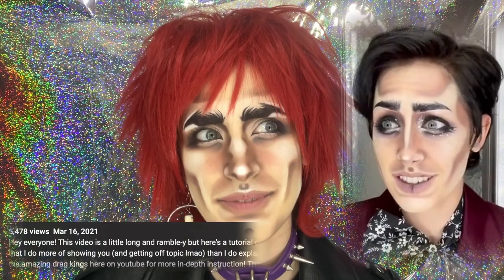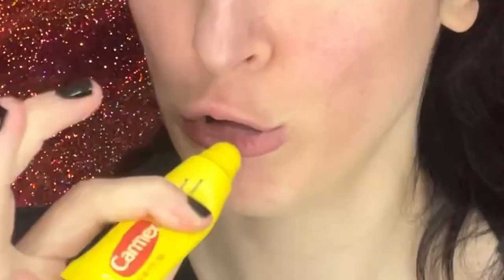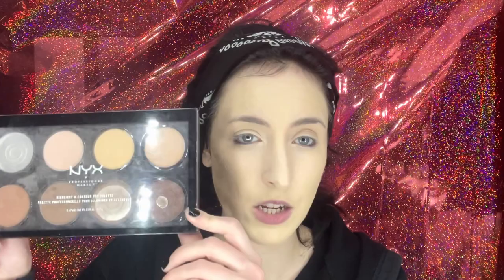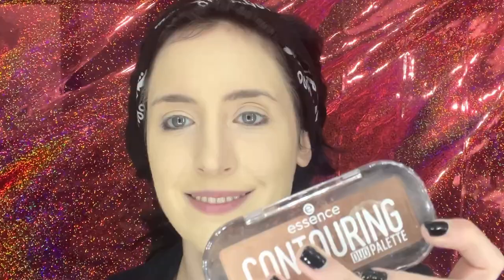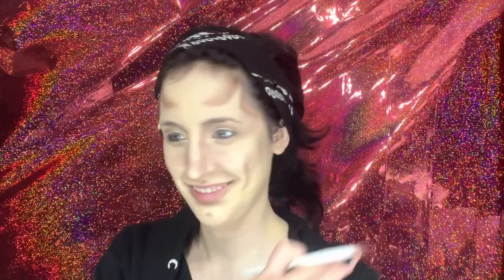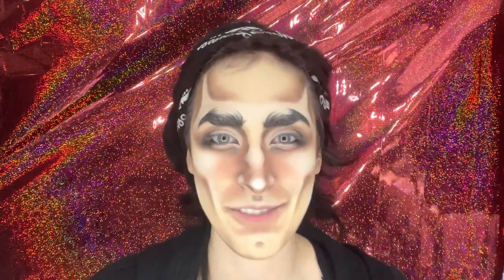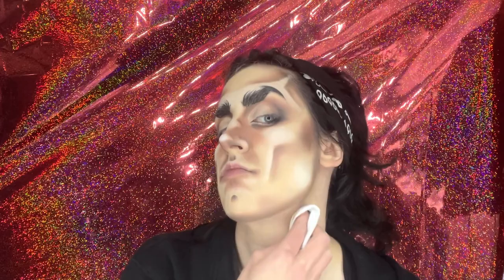Drag King Contour (updated 2023 paint!)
It's been a long time coming, so here it is! This is how my paint has changed after learning the ways of my drag dad Vod Sinclair.

I know things are rough right now,  but we can't let them dull our shine.